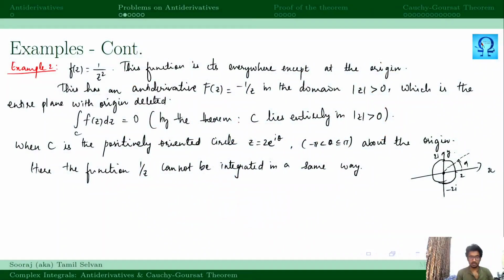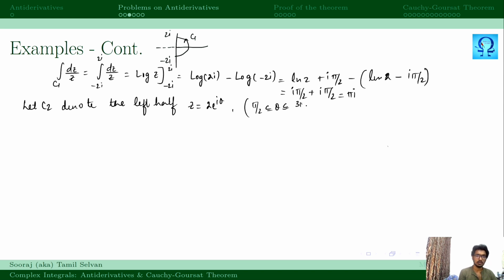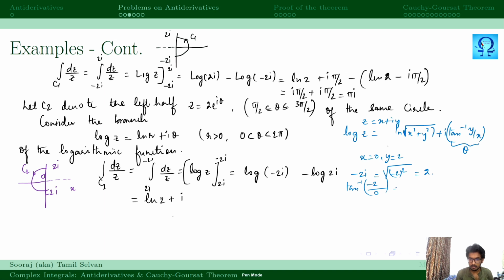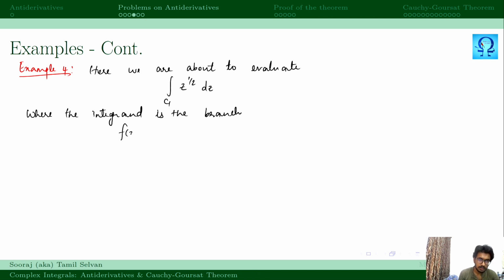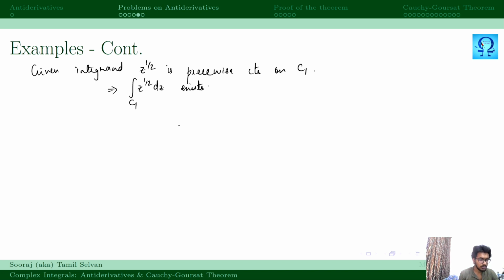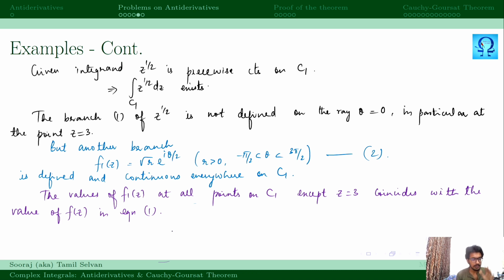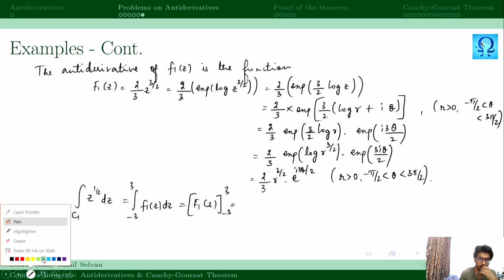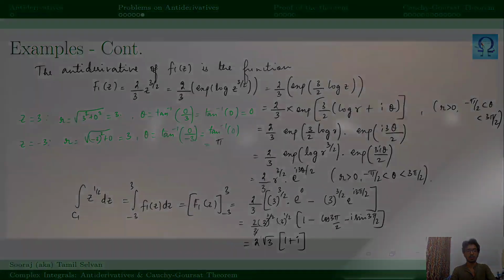Examples on Antiderivatives - Lec 30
Few more examples on antiderivatives is discussed.